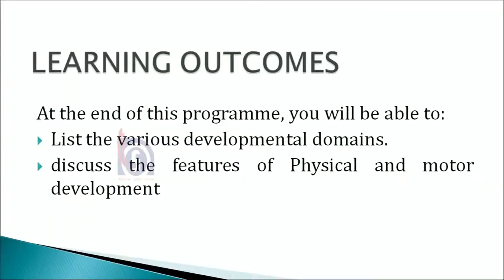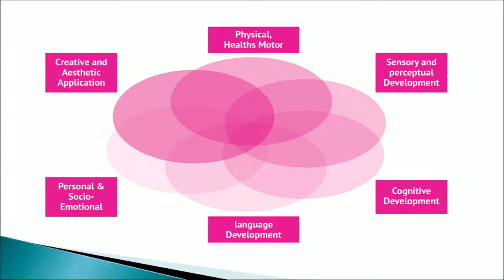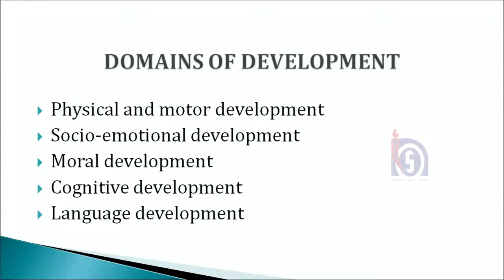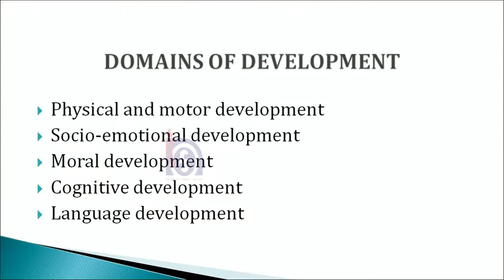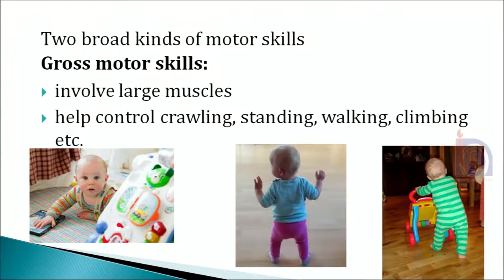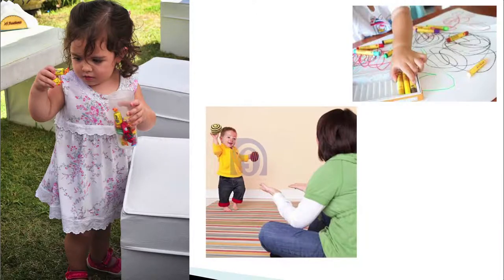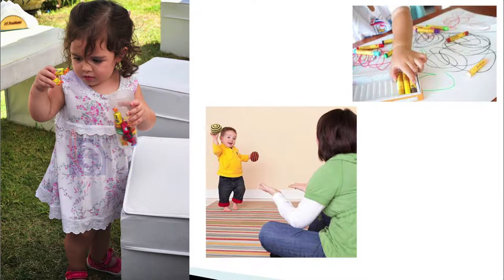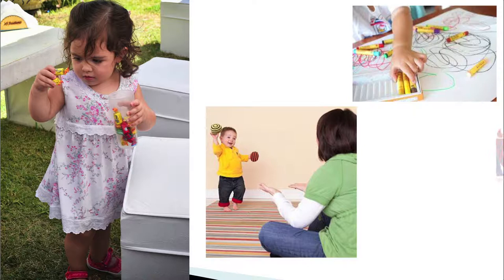7 Domains of Development Part 1 Sr. Secondary 376